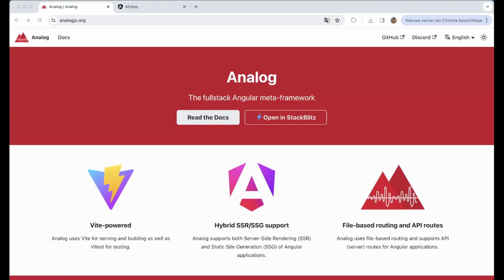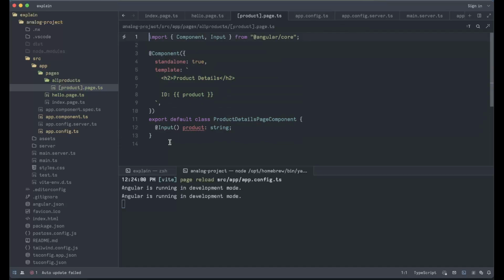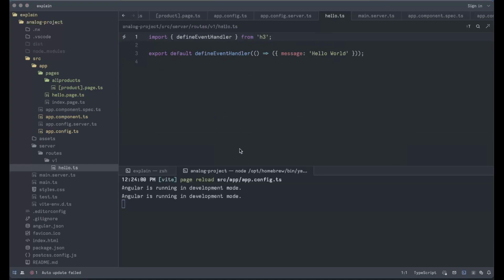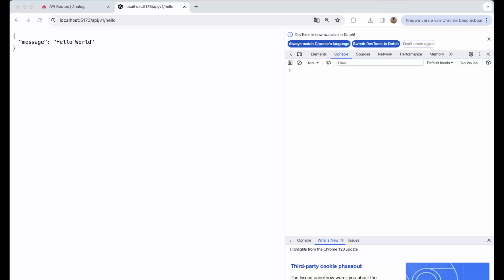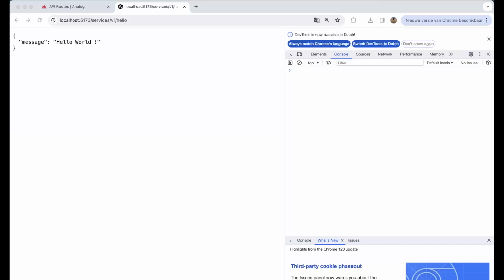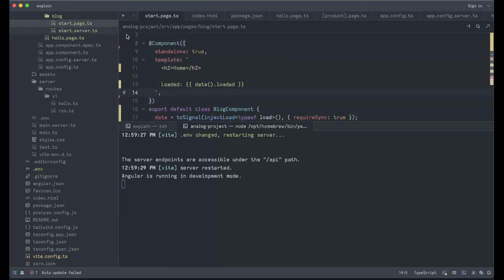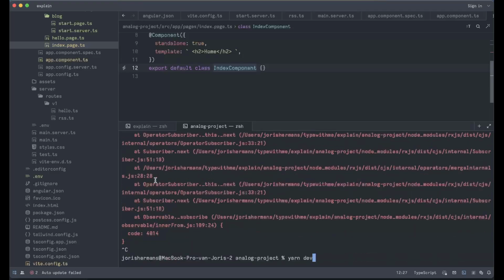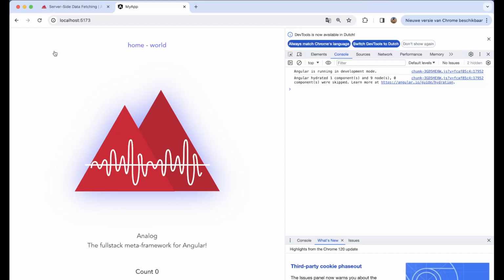Analog.js the next.js for Angular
Analog.js the next.js for Angular, a meta framework that will enhance developer experience and accelerate developer productivity. Keep in mind that it is a very young framework with a smaller community than next.js.
But it has the same concepts what I also explain about in this video.